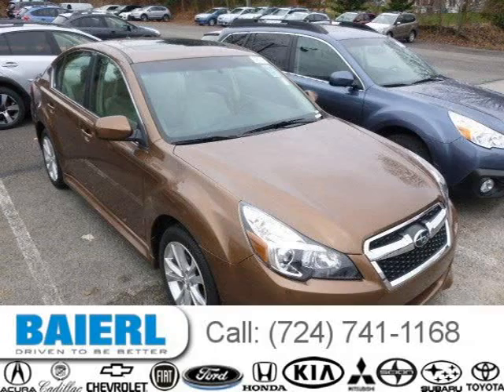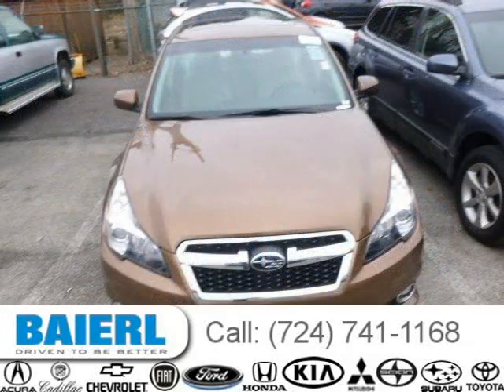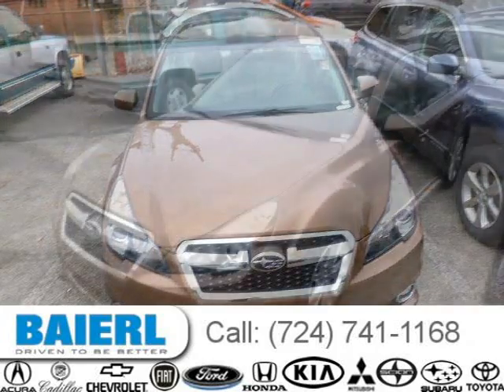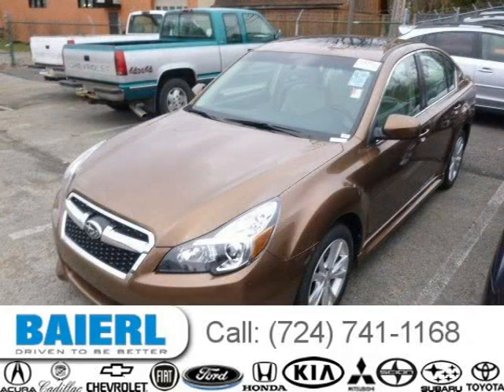2013 Subaru Legacy Pittsburgh Wexford Cranberry PA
Baierl Mitsubishi
9545 Perry Highway, Pittsburgh PA 15237

Price: $ 24,988
Mileage: 12,249
Trim: 2.5i Limited
Ext. Color: Caramel Bronze Pearl
Int. Color: Taupe
Transmission: Automatic CVT
Engine: 2.5L H4 16V MPFI DOHC
Doors: 4
Stock #: SP11624
VIN: 4S3BMBK6XD3046076
Description:  JUST ARRIVED!!2013 SUBARU LEGACY LIMITED AWD 4DR,LOW MILES,SUBARU CERTIFIED!! bronzmist metallic in color with alloy sport wheels,power sunroof,leather interior, heated seats and much more.new inspection.subaru certified 7 year 100,000 mile powertrain warranty.one sharp legacy limited.